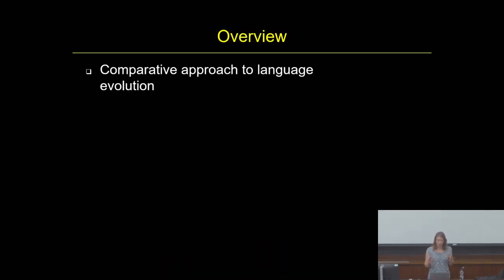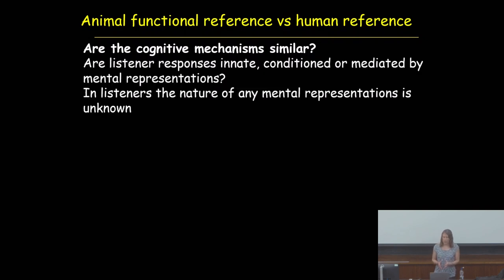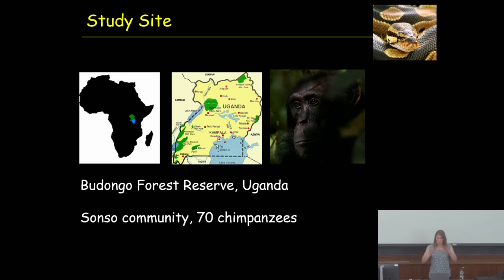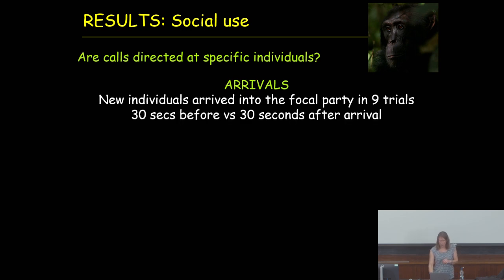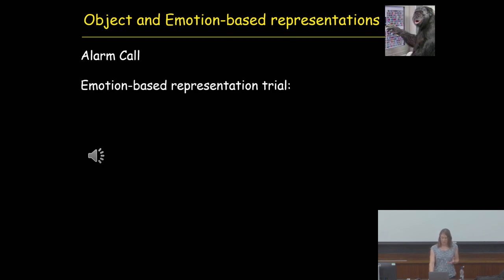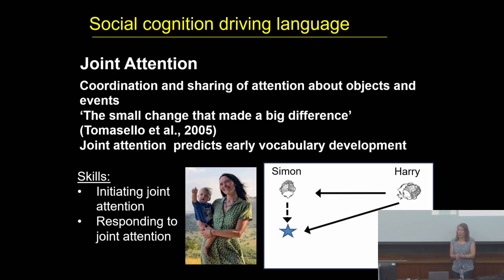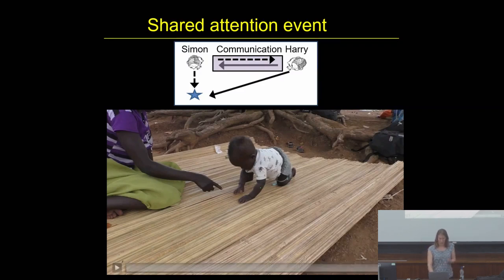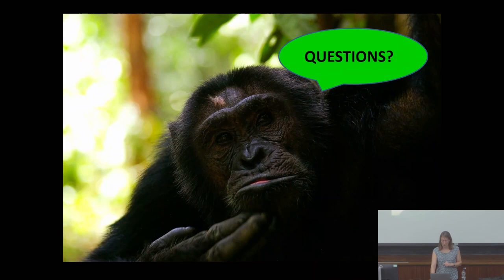Scratching Beneath the Surface of Pan Communication: Intentions, Representations and Joint Attention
Prof Katie Slocombe, 14/03/25